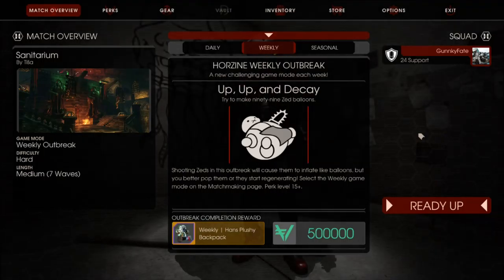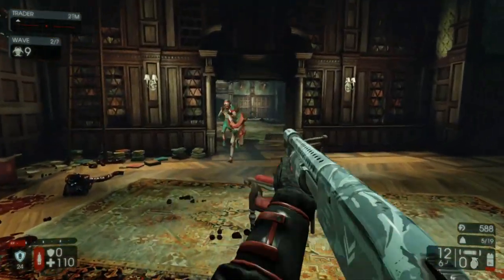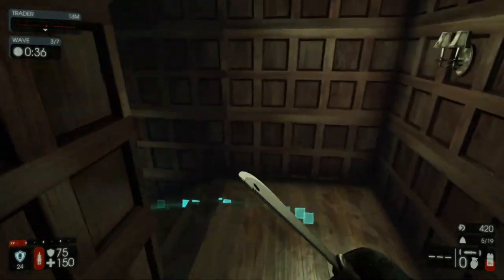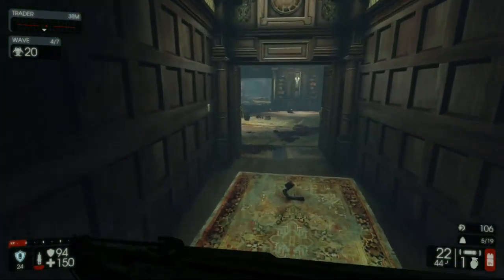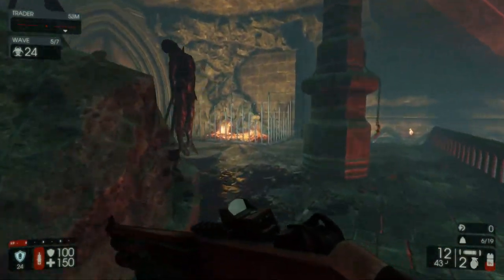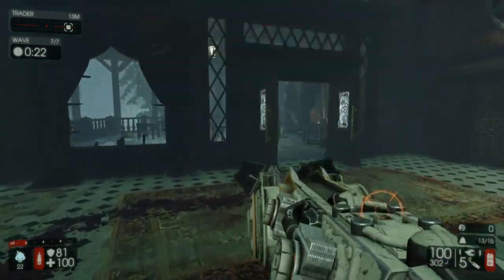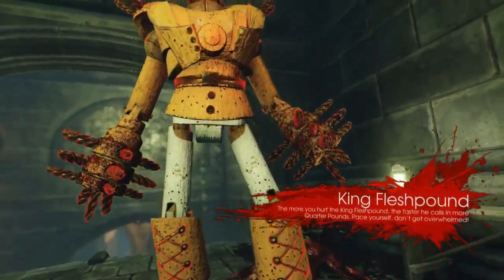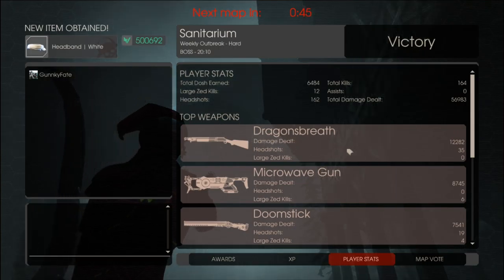Killing Floor 2 Yuletide Horrors Christmas Sanitarium Weekly Solo Commentary Gameplay #27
Yuletide Horrors update! Take a perilous stroll through Sanitarium and uncover its dark, ritualistic secrets while dispatching the holiday horrors skulking through its maniacal hallways. But don’t stop there! You can thwart the Patriarch’s plans to clone a legion of Zeds in the Biotics Lab Objective game mode. Seems a bit much to get done on top of decorating and gift wrapping? Don’t worry, the Horzine team developed a few new handy dandy weapons to knock the socks off those pesky, ravenous elves! As you deck the halls with guts and blood, wear some holiday cheer with our many new cosmetics that’ll put even your own grandmother’s sweater to shame! Tis the season to be slaying, and from the Horzine team, we wish you all a grand, bloody-good time!

KILLING FLOOR 2, players descend into continental Europe where the outbreak caused by Horzine Biotech’s failed experiment has quickly spread and gained unstoppable momentum, essentially paralyzing the European Union— Just one month after the events in the original KILLING FLOOR, the specimen clones are everywhere and civilization is in disarray; communications have failed, governments have collapsed, and military forces have been systematically eradicated. The people of Europe know survival and self-preservation too well and lucky survivors have gone into hiding.

Not all have given up hope though... A group of civilians and mercenaries have banded together to combat the outbreak and established privately funded operation bases across Europe. Upon tracking specimen clone outbreaks, players will descend into zed-laden hot zones and exterminate them.